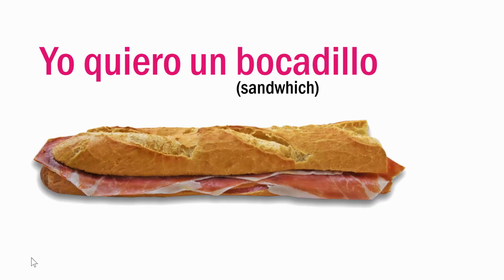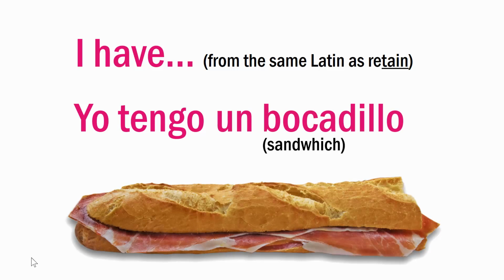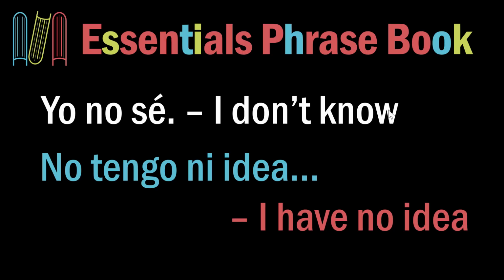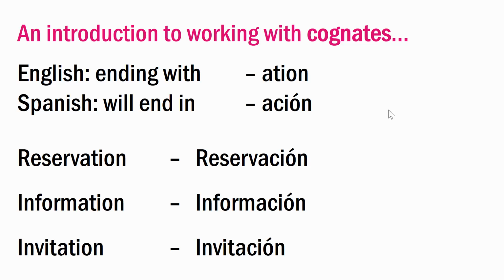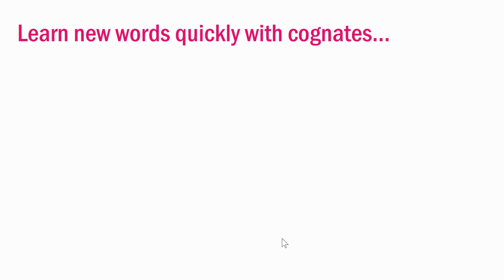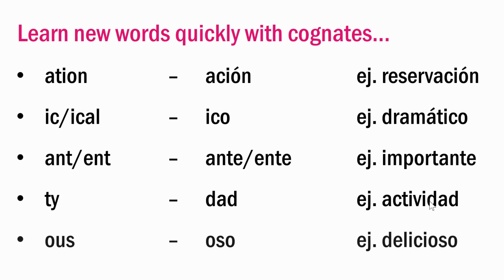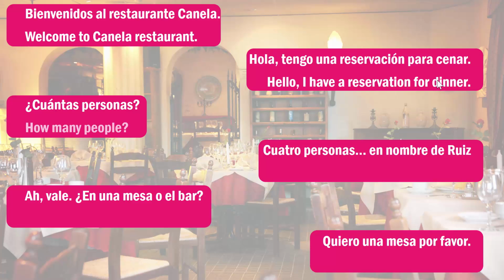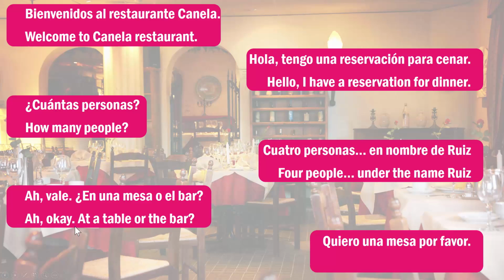SE 011 - I have... & Cognates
In this video I introduce the Spanish Essential Phrase Book, explain what cognates are and how to spot them, and introduce the Spanish phrase for I have.